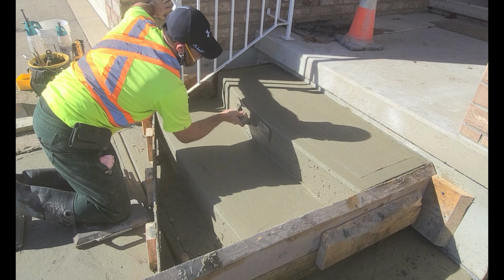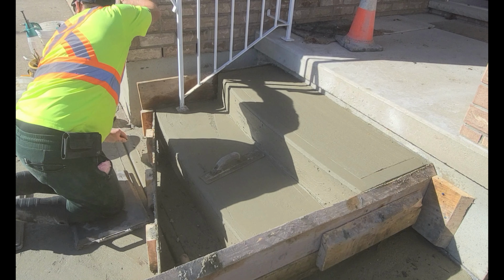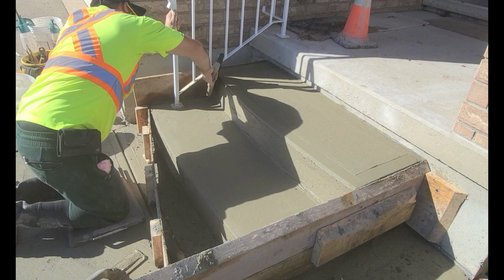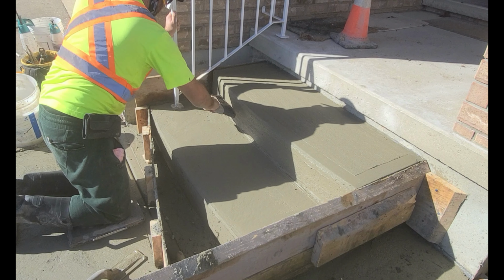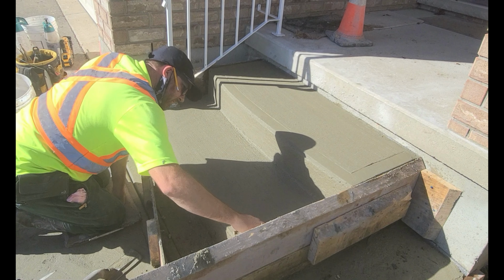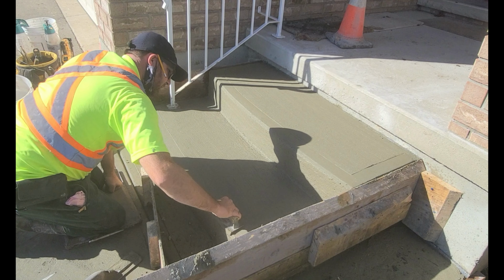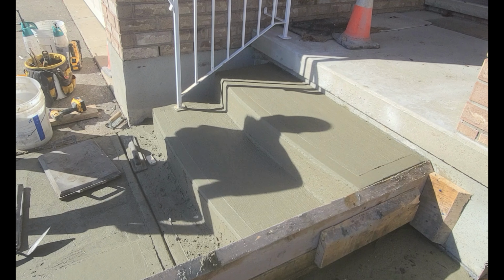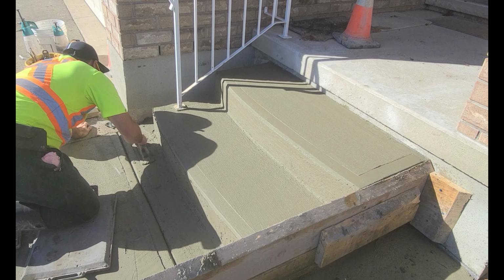CONCRETE STEP POUR PART 12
Love Concrete?
Looking to get into the field of concrete? Here are some of my must-have tools to get you started:

Kitchener-Waterloo, Cambridge Guelph, and surrounding areas
Driveways, patios, sidewalks, steps, floors, all finishes.
Join our newsletter for free offers and industry news

I can make the following in cement/concrete;   trays, planters, jewelry, countertops, parging, repairs, stamped concrete repairs, exposed aggregate repairs, sealer or coloring repairs, broom finished repairs,  I can also create videos on poured concrete finishes such as stamped concrete, exposed aggregate, broom, and swirl finishes, borders bands, inlays,  sealer applications and more.  You can also recommend a video from any category in the concrete industry and well make it happen.

Become part of Your Concrete Source network.  Have your business noticed on our Instagram and gain authority in the concrete industry with more jobs and more credibility.

Check us out on Instagram over 150k following.